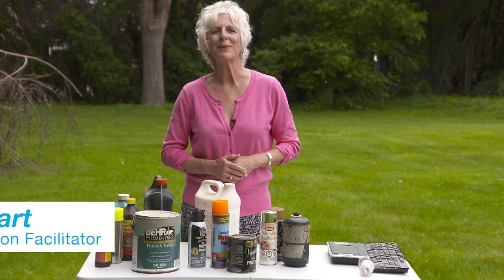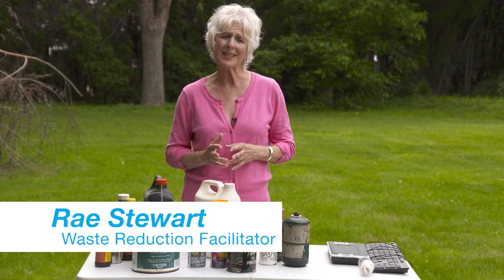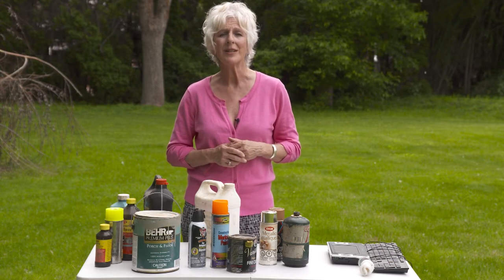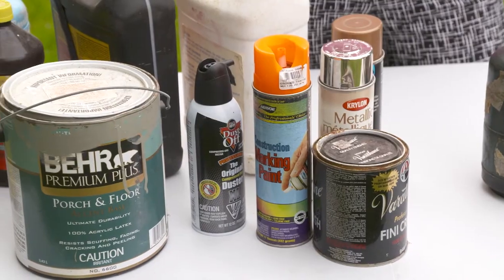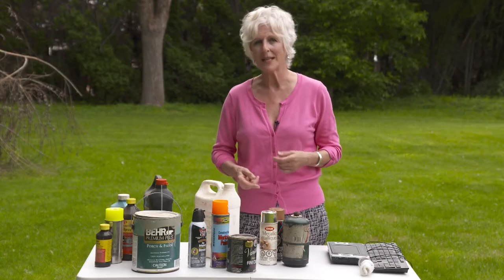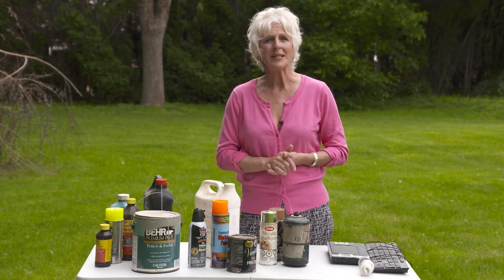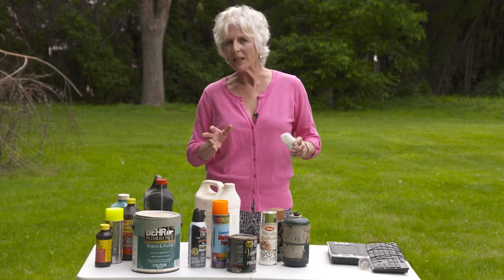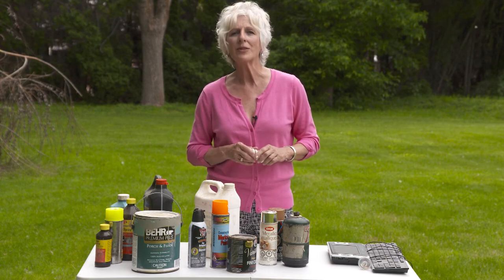Household hazardous waste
In the Central Okanagan, the recycling program involves curbside carts and materials that can be recycled through depots located across the region.

This video from the RDCO Regional Waste Reduction Office provides a  quick overview and examples of household hazardous wastes and where to take them in the Central Okanagan.

Find out more on how you can support recycling in the Central Okanagan by visiting